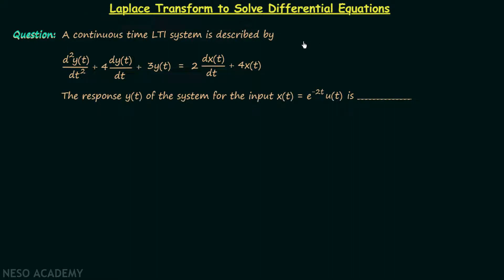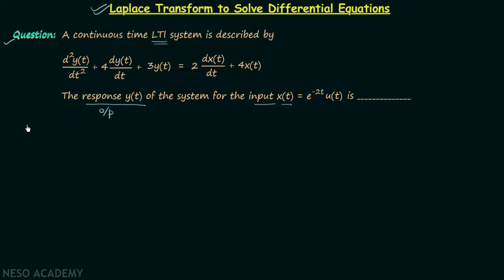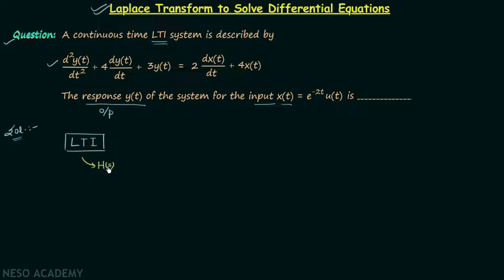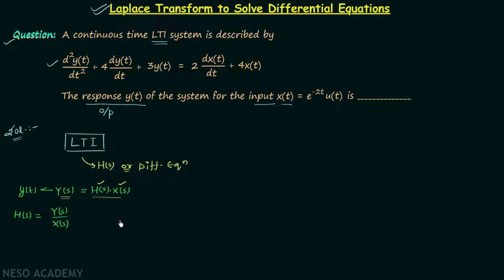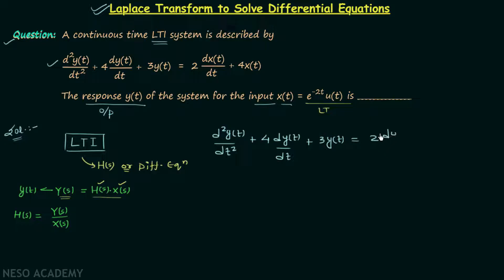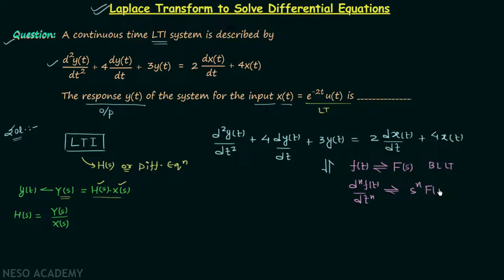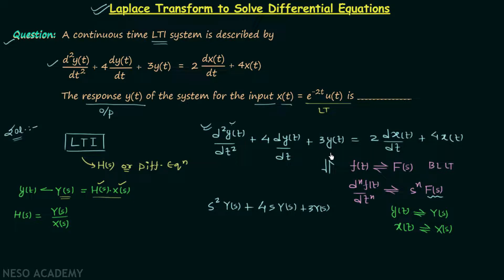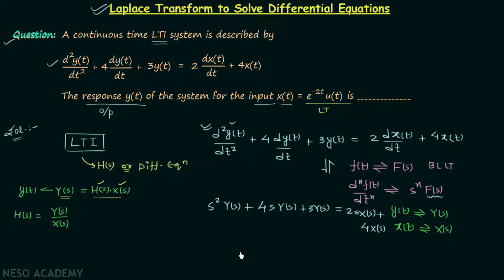Laplace Transform to Solve Differential Equations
Signal & System: Laplace Transform to Solve Differential Equations
Topics discussed:
Use of Laplace Transform in solving differential equations.